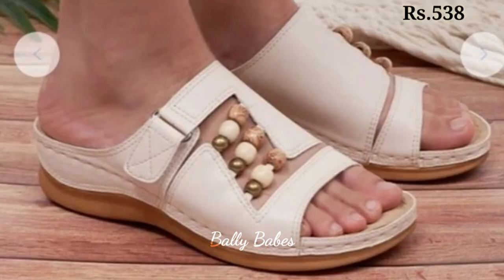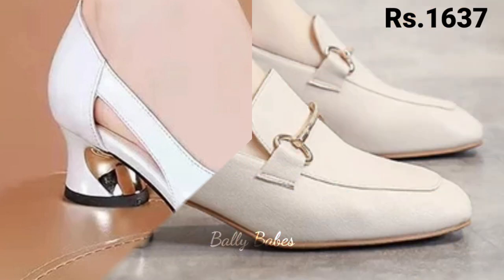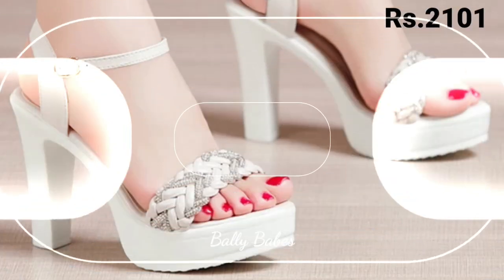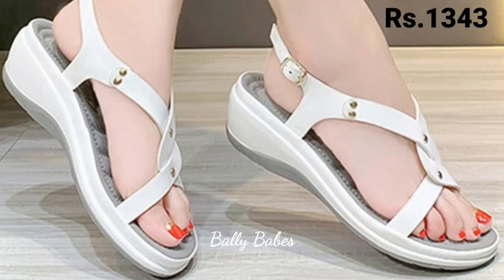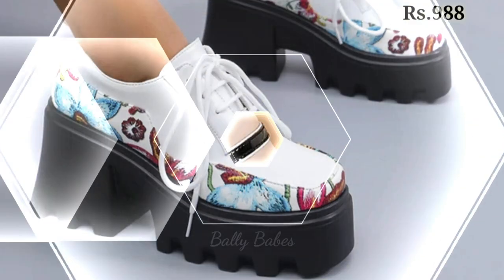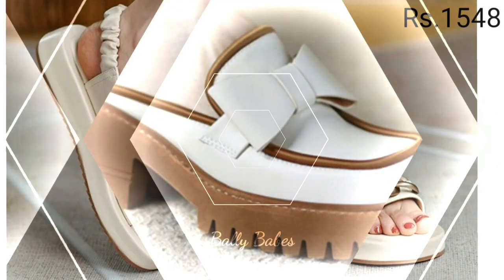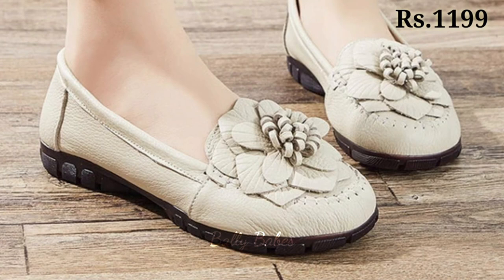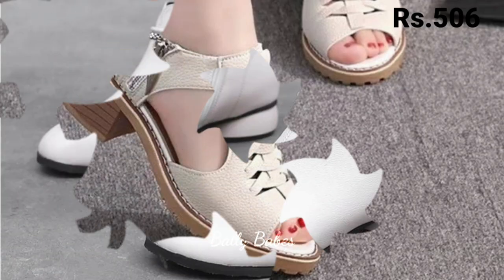WHITE ALL THE BEST FOOTWEAR NEW STYLISH SHOES SANDALS DESIGN WITH PRICE OF PARTY WEAR WHITE SANDAL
LINK PURCHASE